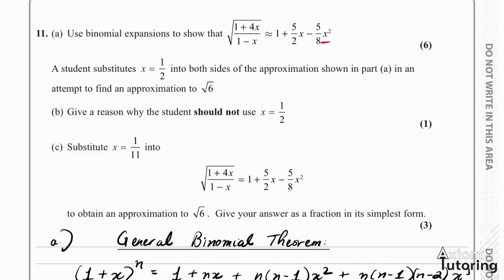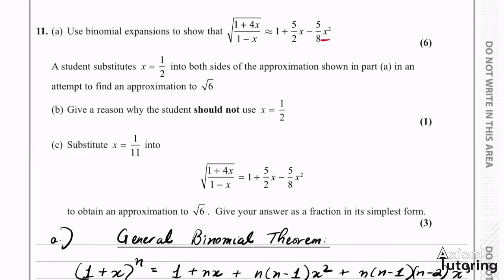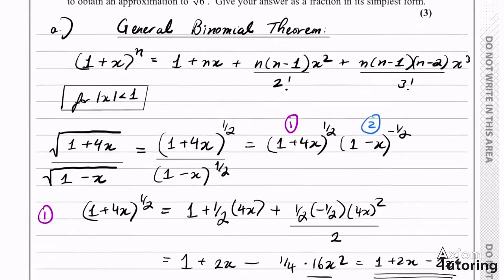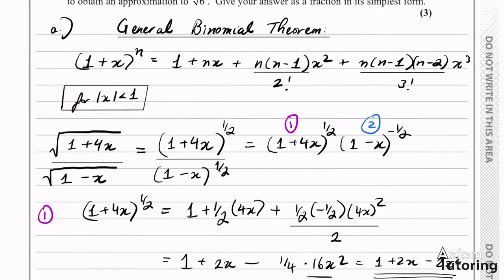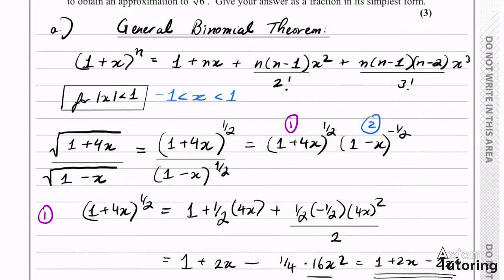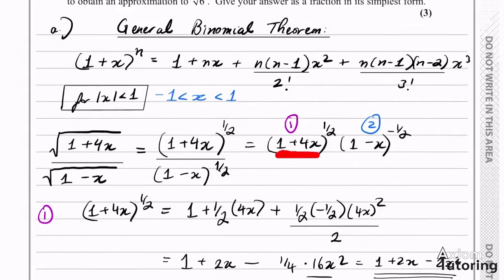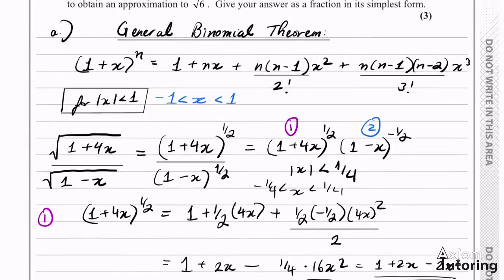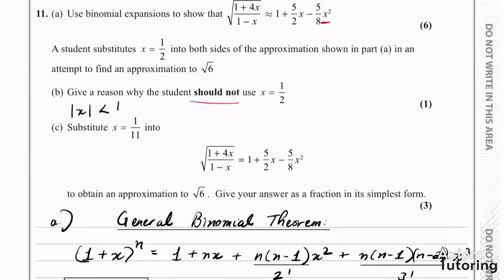61 A level Mathematics Edexcel 2019 Paper 1 Q11 Part b)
This video explains why a student should not substitute x equals one-half into a binomial expansion. It delves into the conditions required for the general binomial theorem to be valid, specifically focusing on the modulus of x. The explanation highlights that the validity of the expansion depends on the value of x being within a certain range. The transcript shows how a given expression was rewritten to apply the general binomial theorem. It then addresses the specific case of substituting x equals one-half and explains the constraints imposed by the form of the expression. Understanding these constraints is crucial for correctly applying mathematical theorems. The core of the explanation lies in the condition that for the binomial expansion of 1 plus x to the power of n to be valid, the modulus of x must be less than 1. When dealing with a more complex expression like 1 plus 4x to the power of one-half, this condition becomes more restrictive. The video clarifies the specific range of x values that are permissible for this particular expansion. Ultimately, the video provides a clear and concise reason why x equals one-half is an invalid substitution for the given approximation. It emphasizes the importance of adhering to the established conditions for mathematical theorems to ensure accurate results.